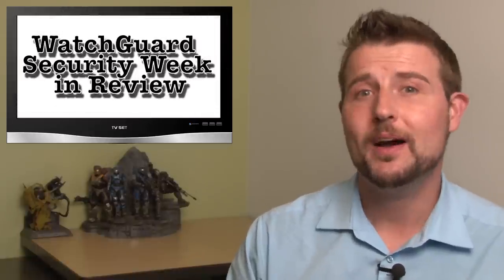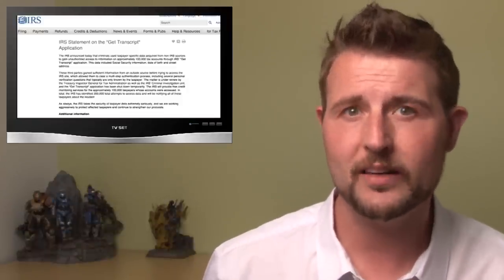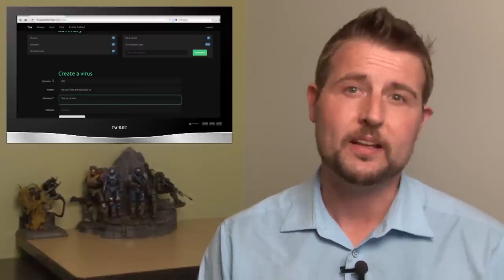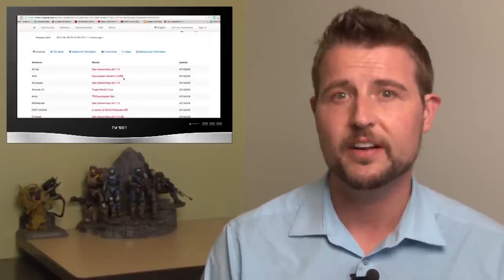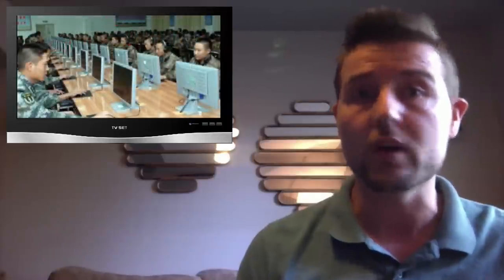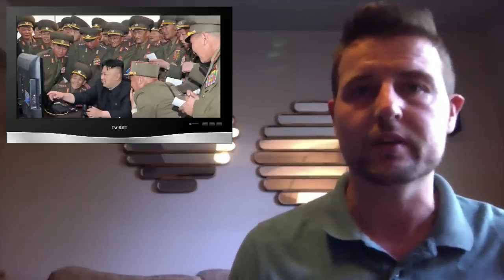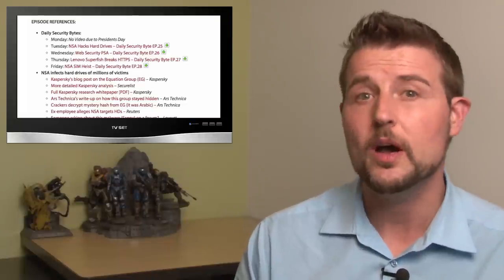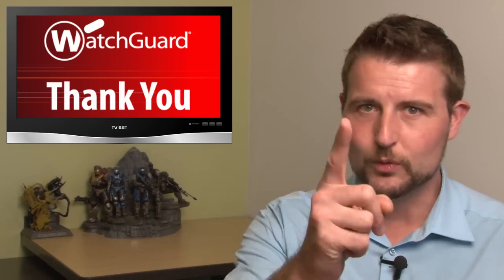Hacking Nation States & Crashing iPhones - WSWiR Episode 154